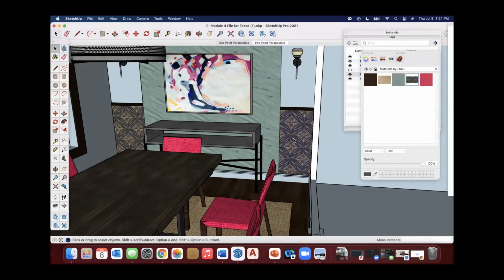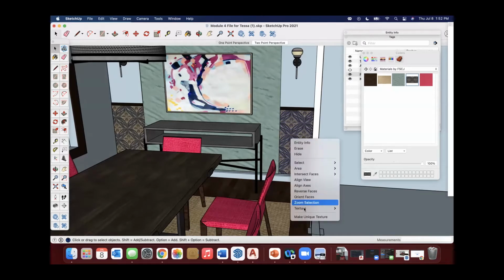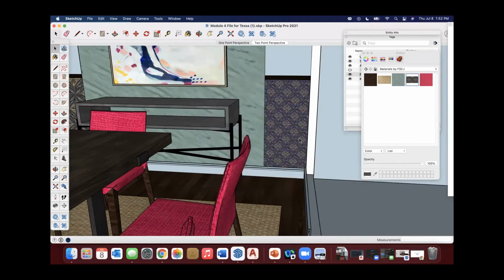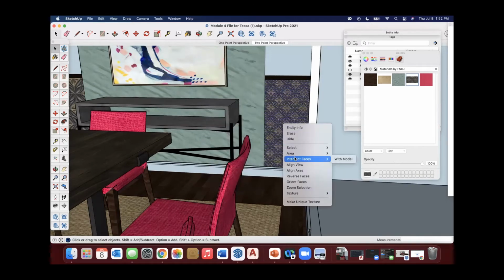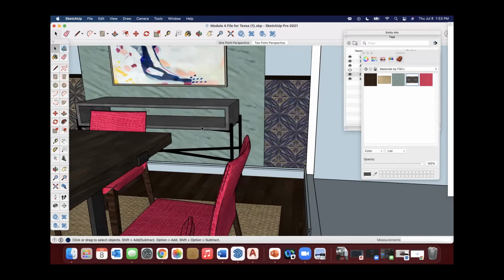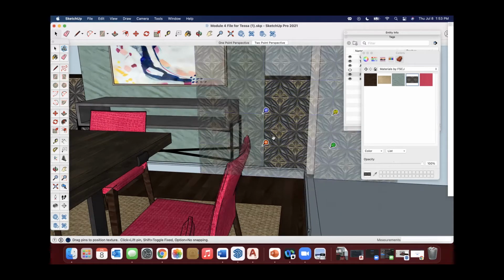Video 4-7 Aligning Materials